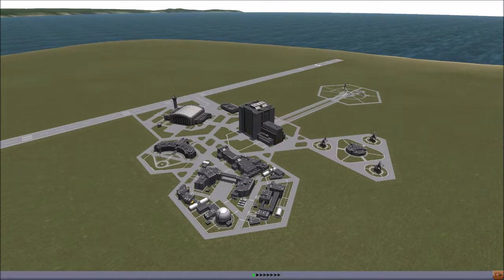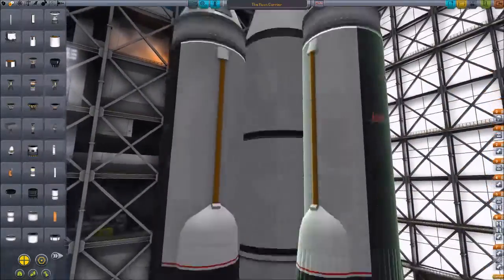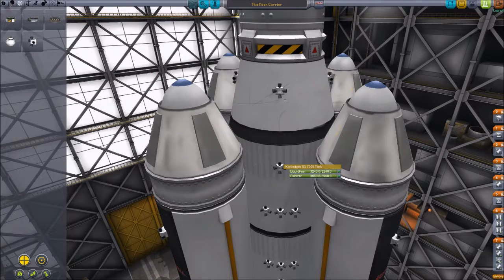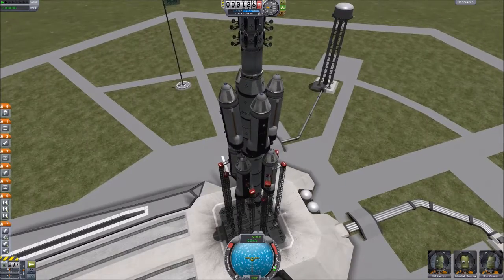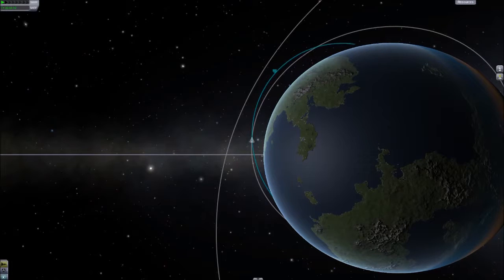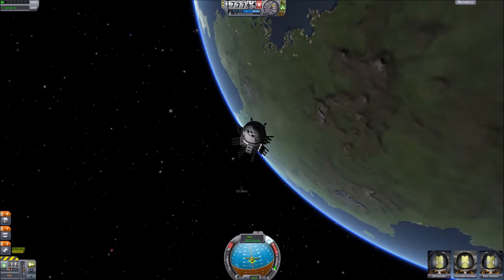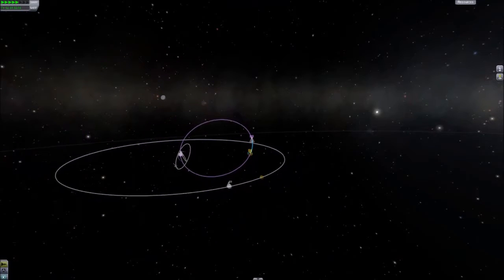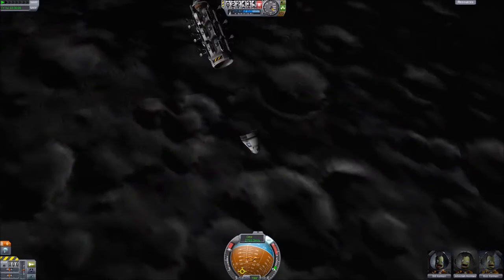Kerbal Space Program Ep. 7 Mun Fail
Kerbal Space Program is a multi-genre game where players create their own space program.
In this episode, I go to the Mun. I fail. Miserably. There is seriously no point in watching this video, it just kinda has to be there.